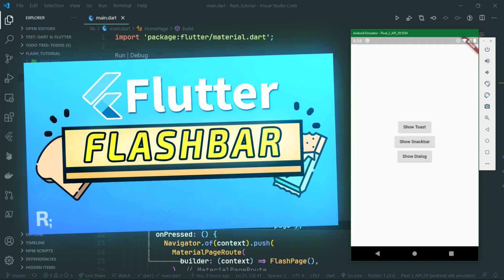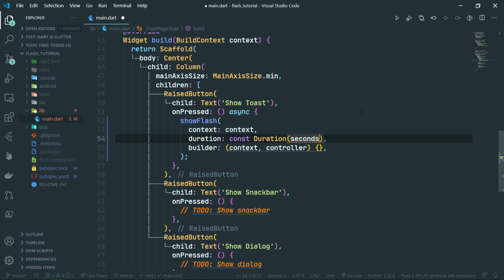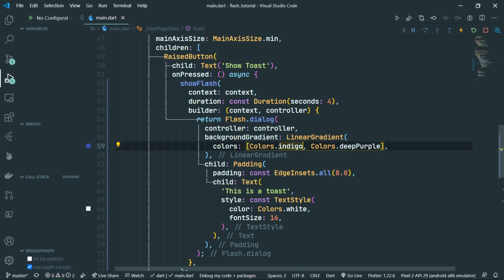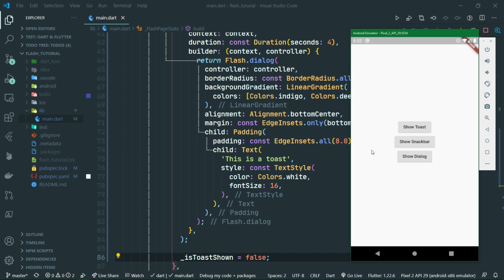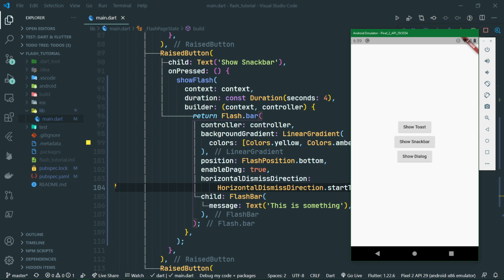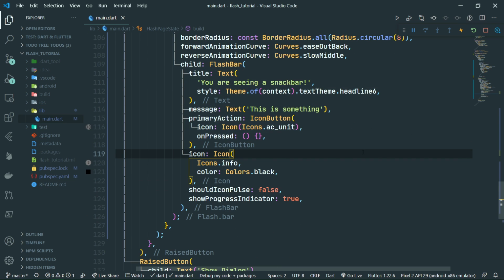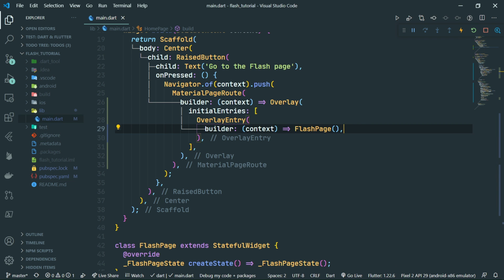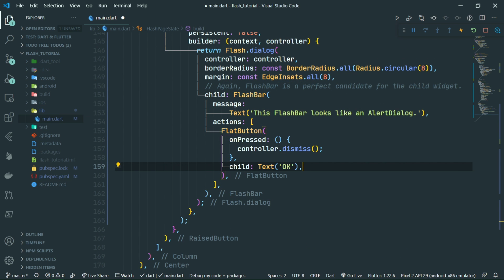Snackbar, Toast & Dialog in Flutter (Flash Package)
Snackbars and toasts are the most used ways of notifying users about something within an app. The problem is that snackbars are not very modifiable and toasts, coming from native Android, are not even present in Flutter by default.

Flash is a highly customizable, powerful and easy-to-use alerting package for Flutter. It offers snackbars, toasts and even dialogs so that you can manage everything using just one API.